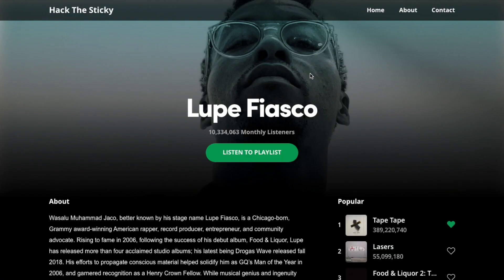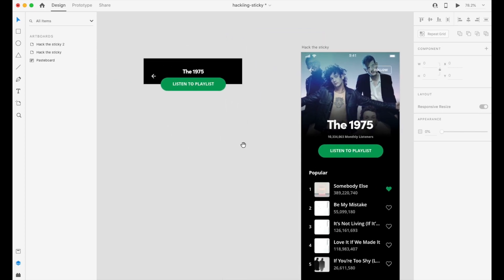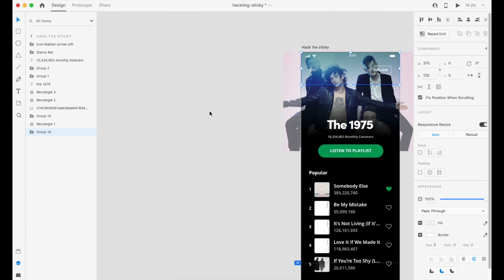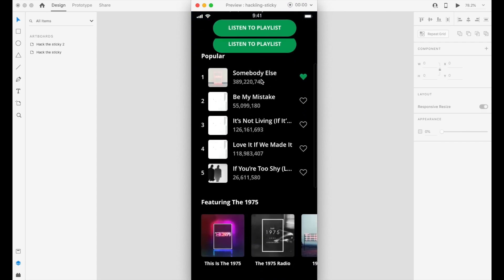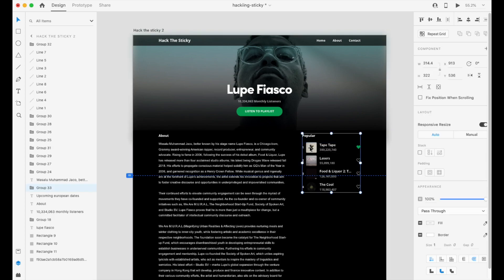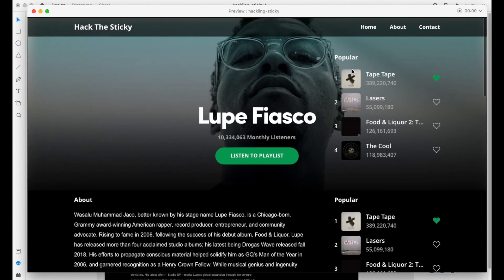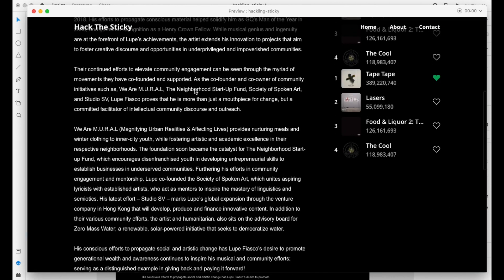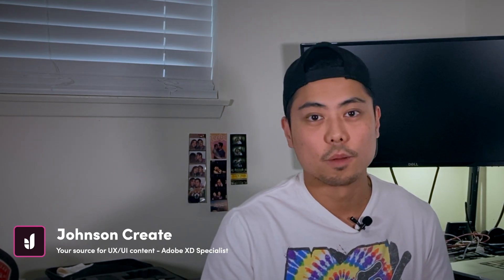Faking the sticky element - Adobe Xd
Sticky elements are popular among many websites.
Unfortunately, Adobe Xd does not have that feature.
Here you will learn how to fake it on a single artboard.